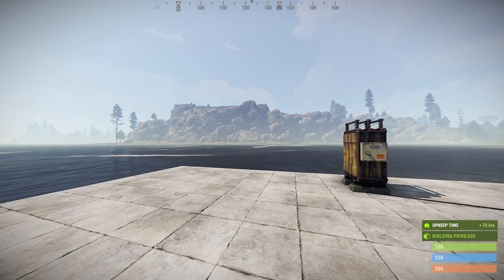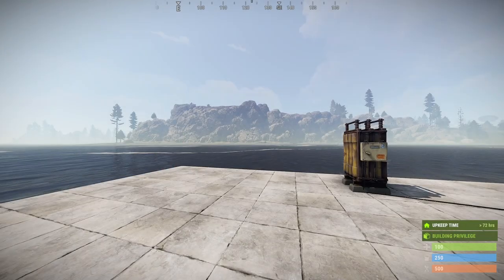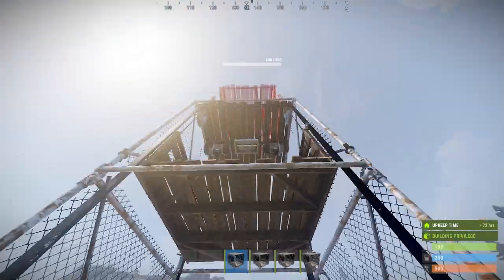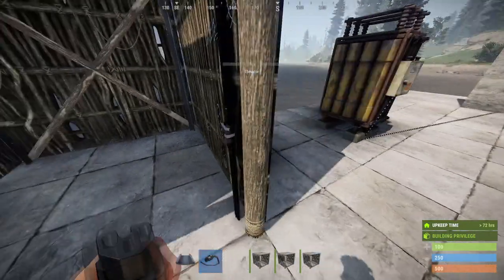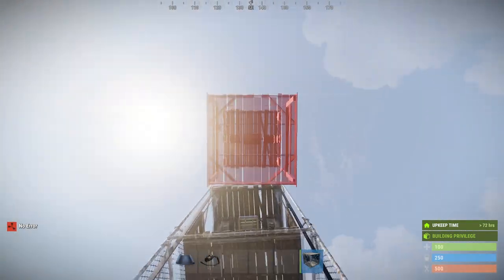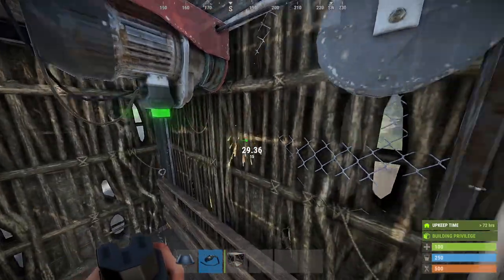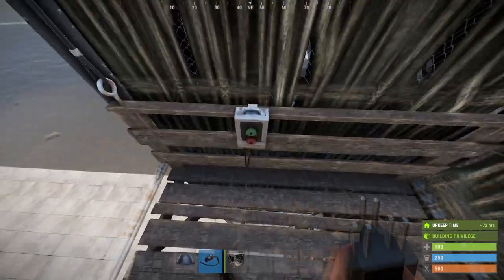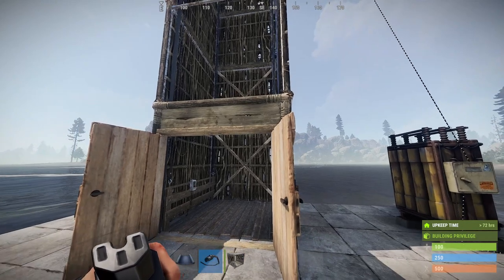Rust Electricity 101: Component Guide - Elevator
This is Elevator Episode Version 1: Original release date 11/14/2020